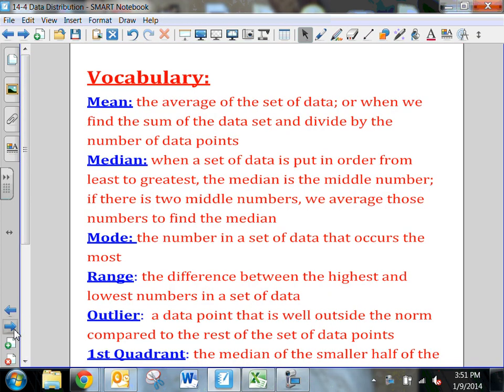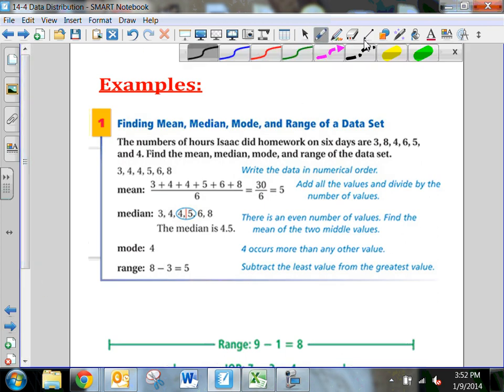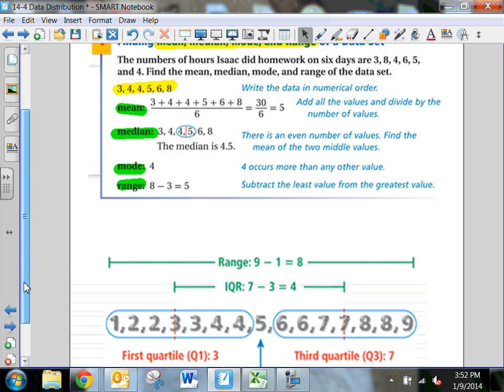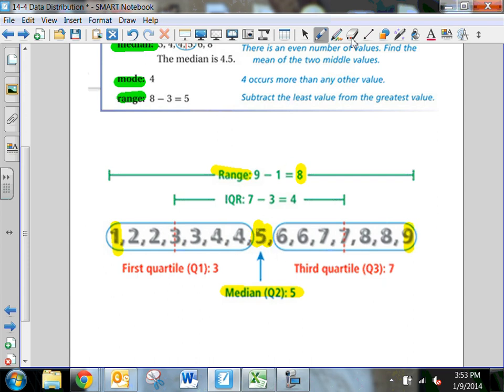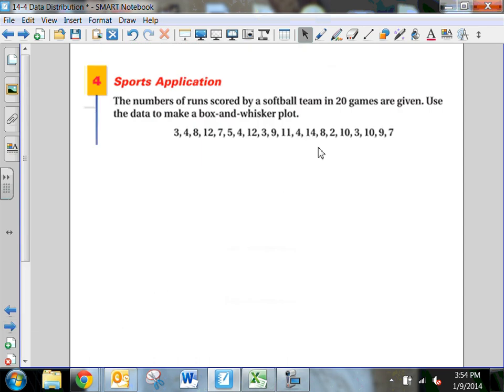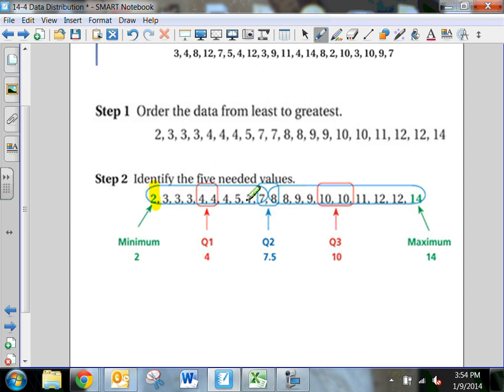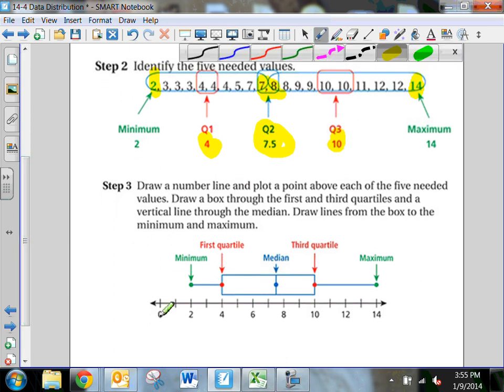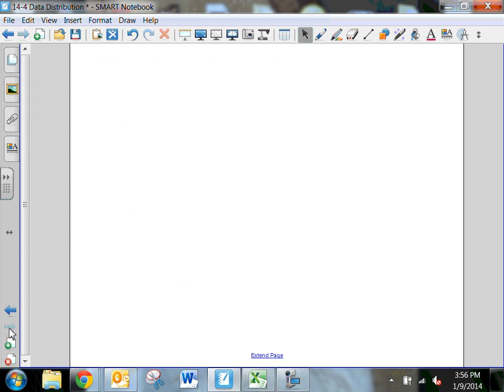14 4 Data Distribution